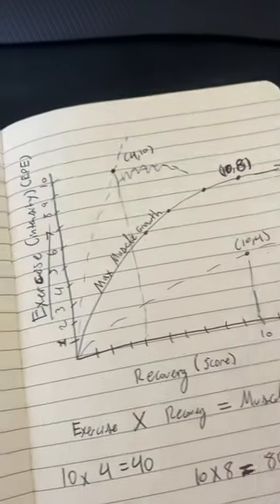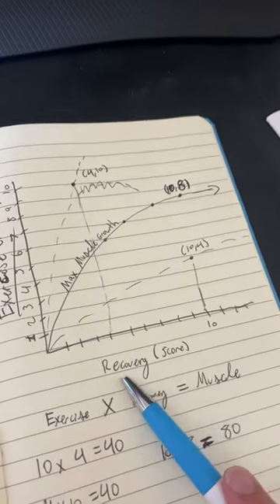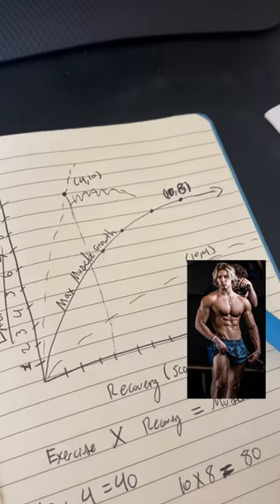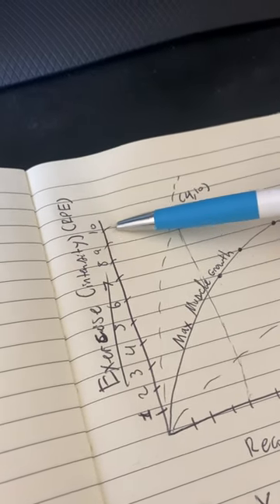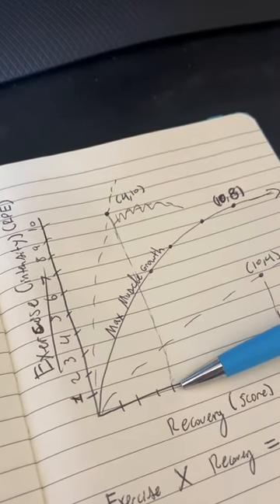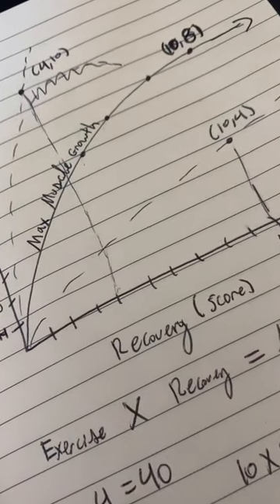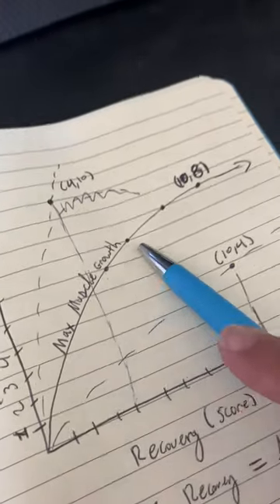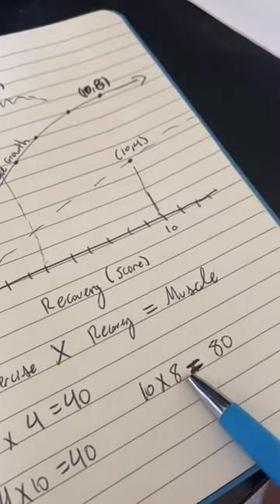Sam Sulek vs. Alex Eubank